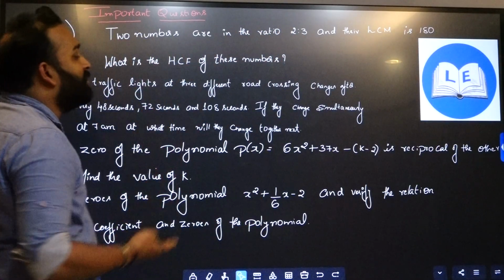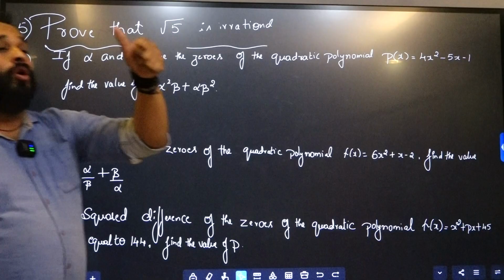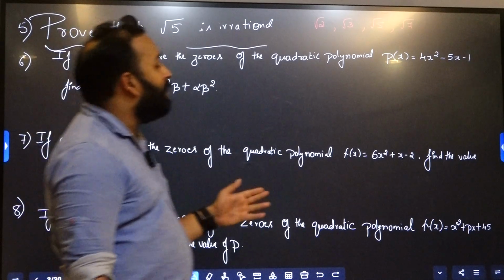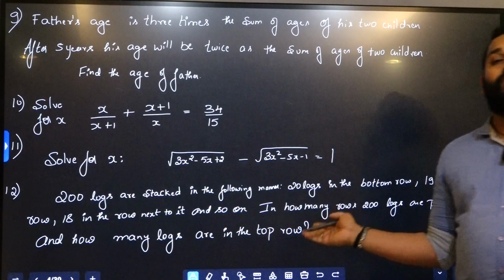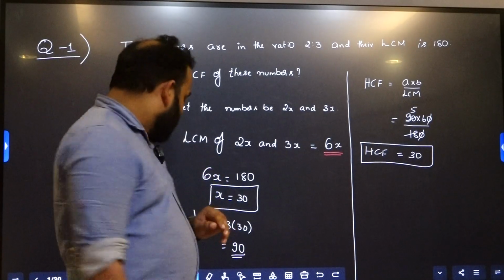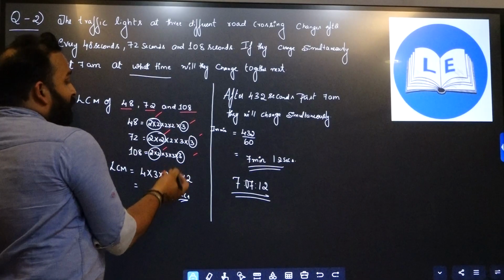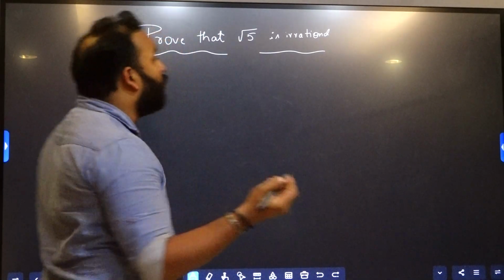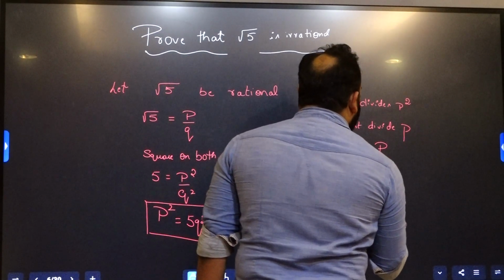Grade 10 revision on important questions on 5 chapters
Unlock your success in Grade 10 Mathematics with this comprehensive guide to the most important questions from Chapters 1 through 5. This video covers essential concepts, frequently asked board exam questions, and time-saving shortcuts for Real Numbers, Polynomials, Linear Equations, Quadratic Equations, and Arithmetic Progressions.